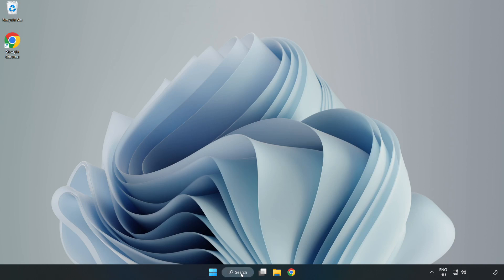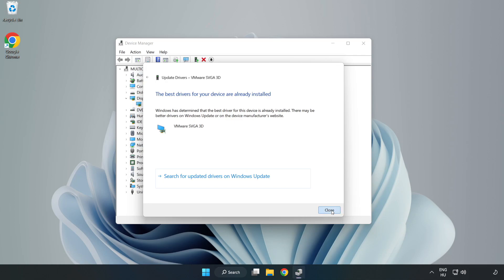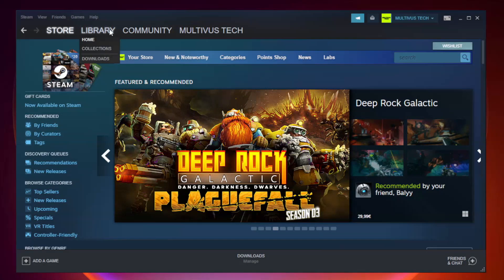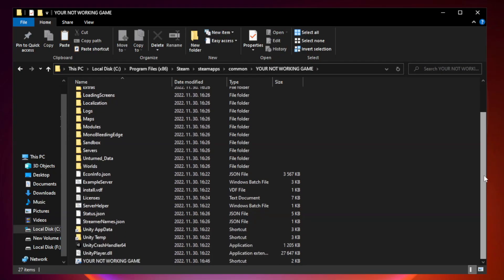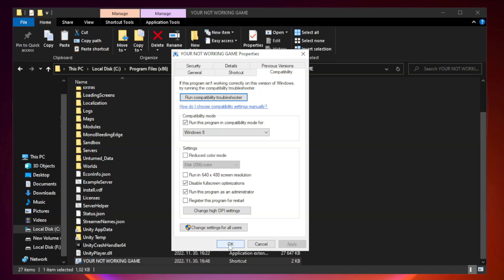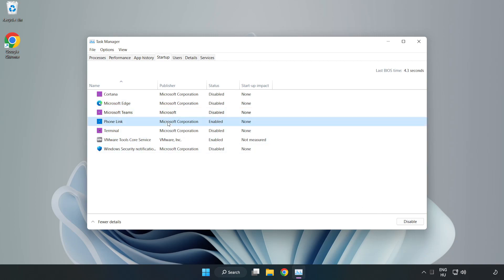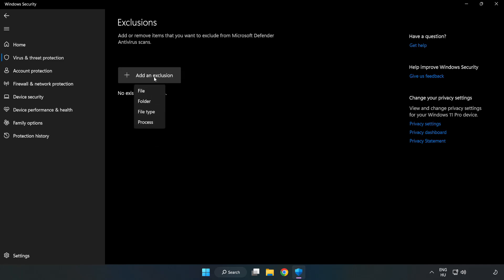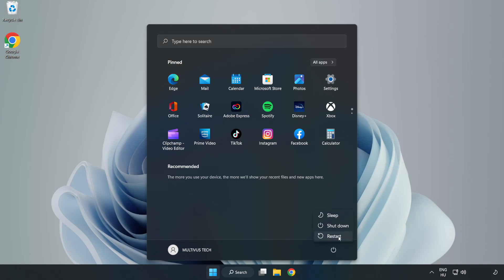How to FIX The Witcher 3 Crashing on Startup!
I'm going to show How to FIX The Witcher 3 Crashing on Startup!